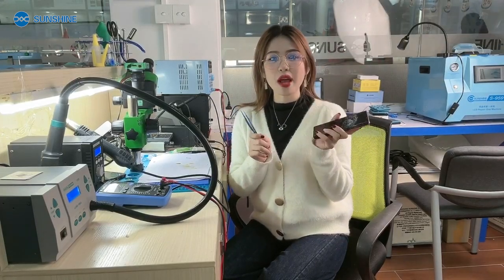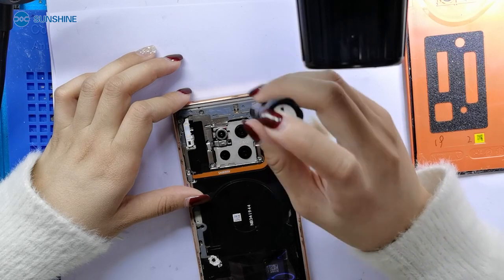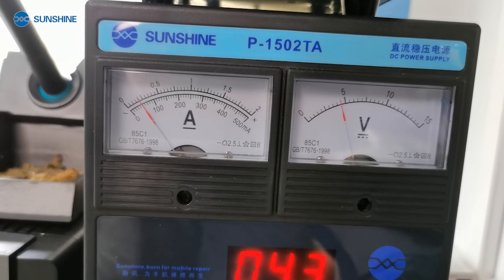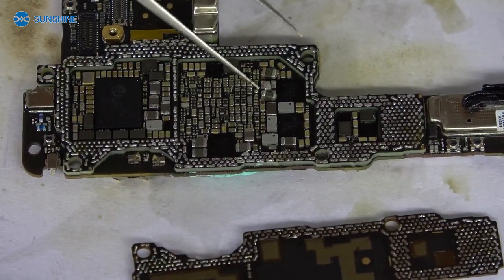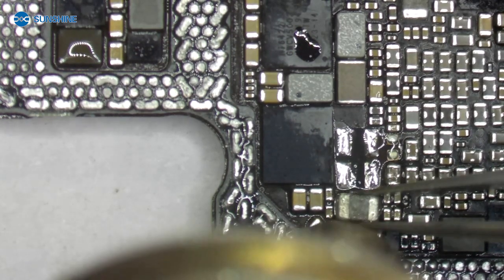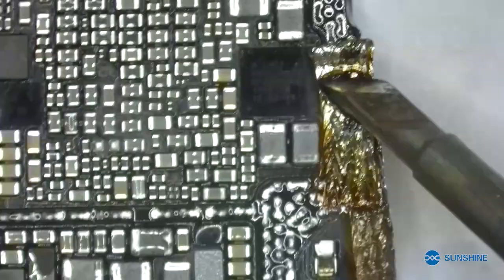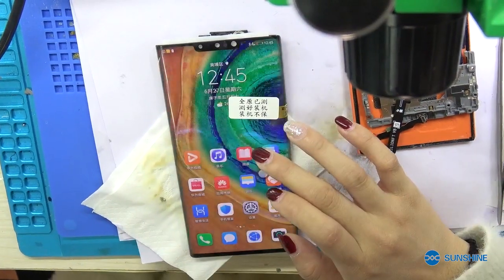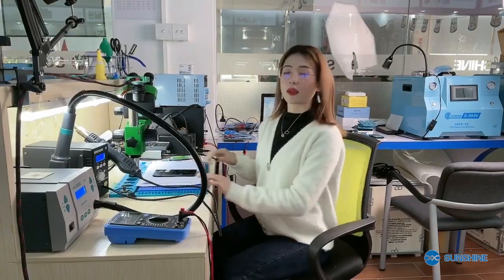repair case the failure of mate 30 pro to boot, fix it .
Quickly solve the failure of mate 30 pro to boot.